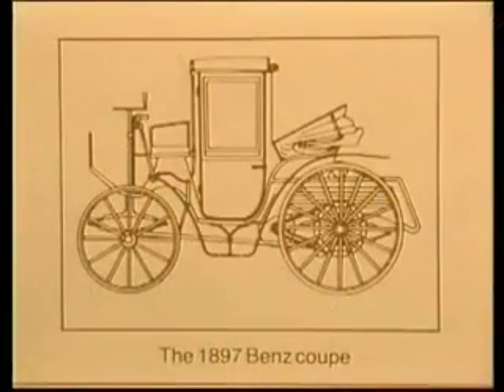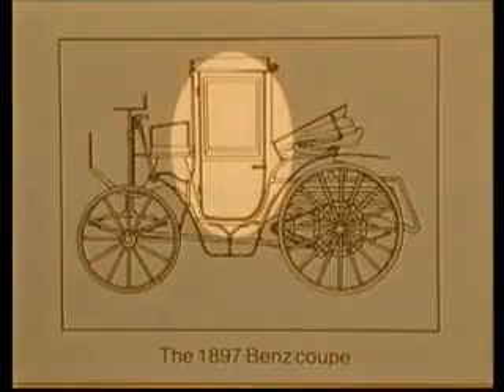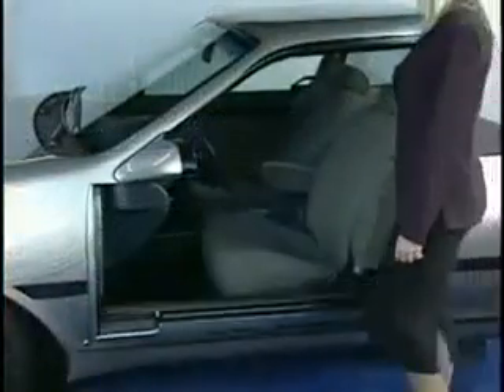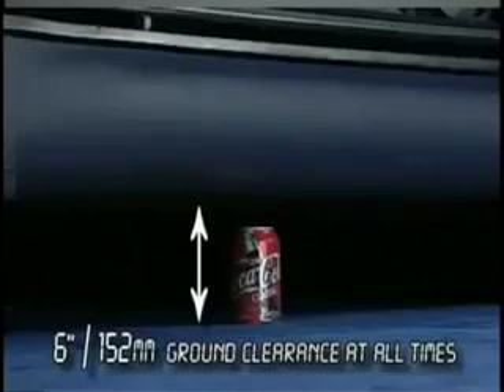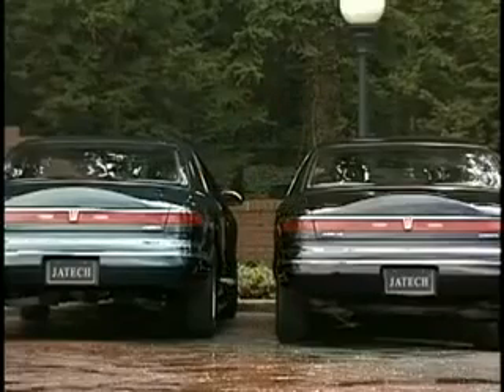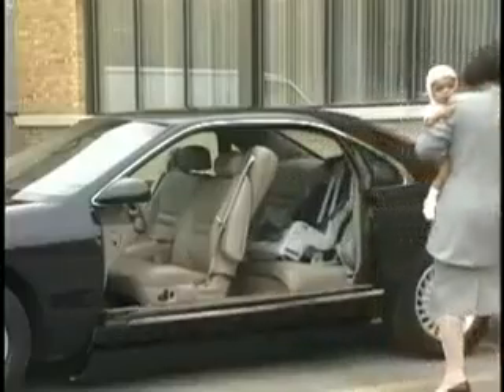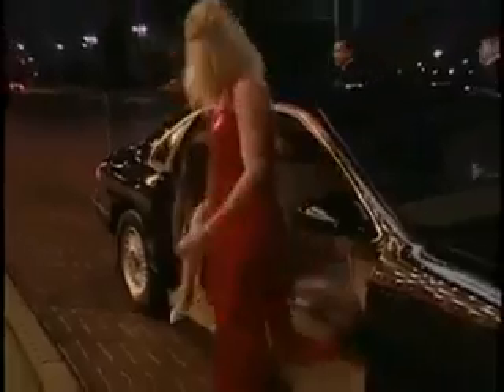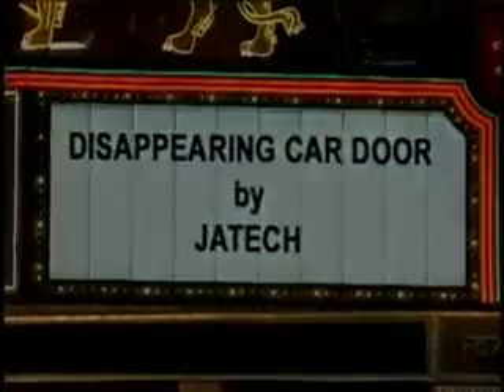New Invention of a Car Door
New type of car door which is an awesome invention